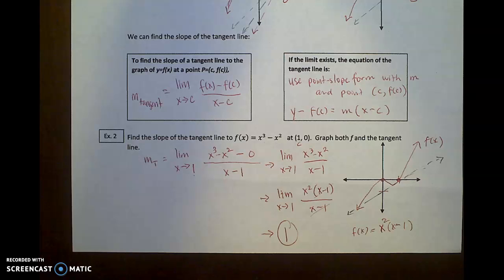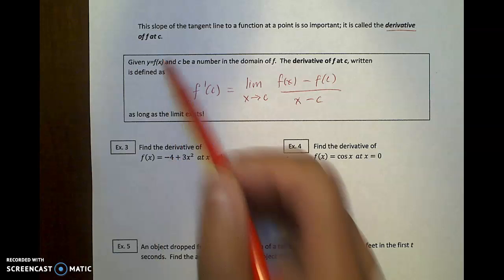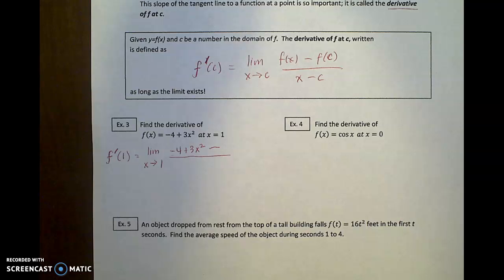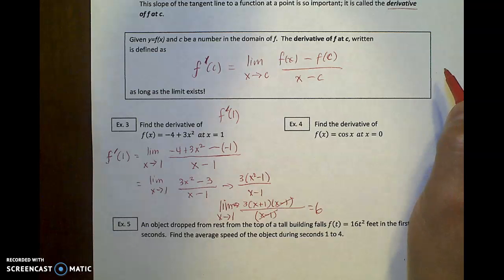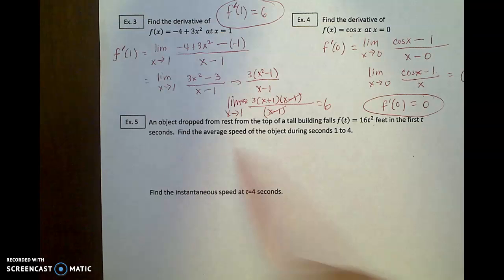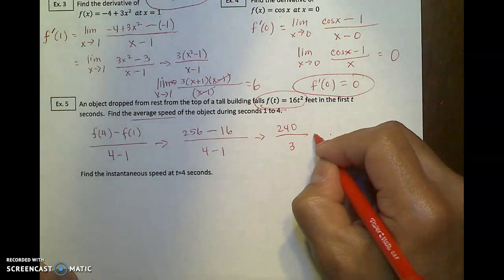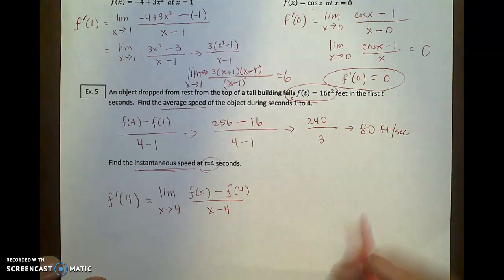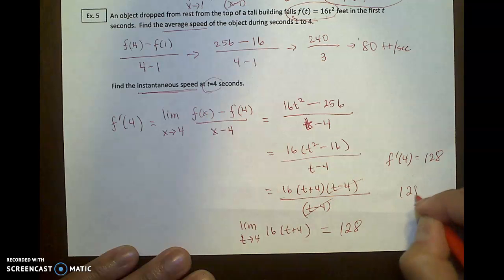Hon Math 3 14.4 Part 1 vid#2